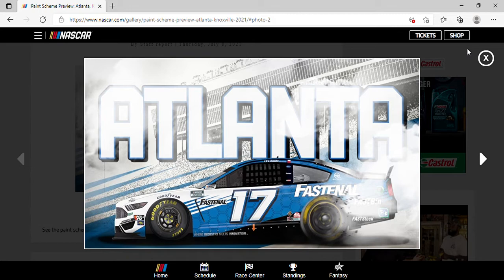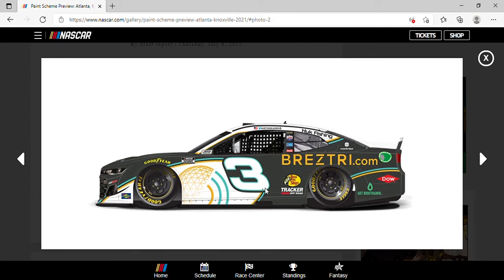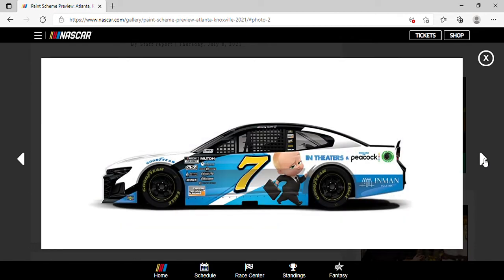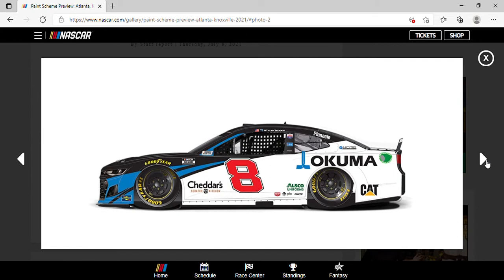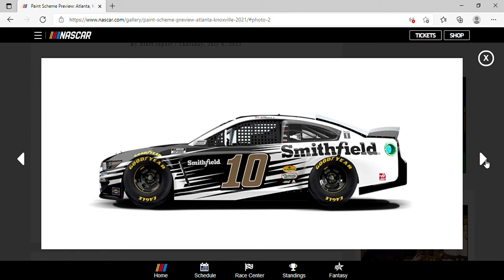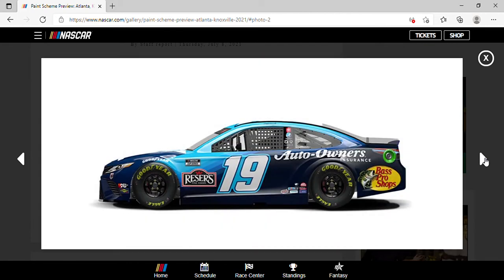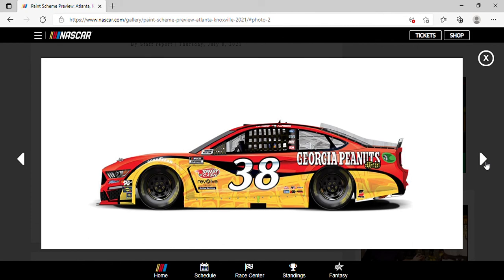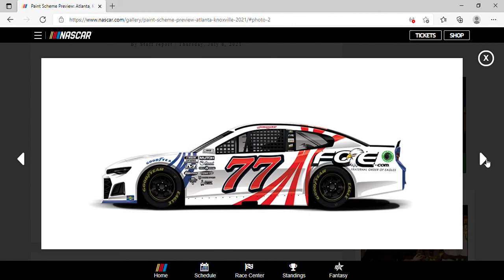2021 NASCAR Paint Scheme Preview: Atlanta-2 (Cup)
DingerFan#16